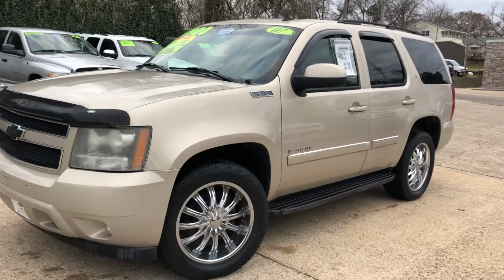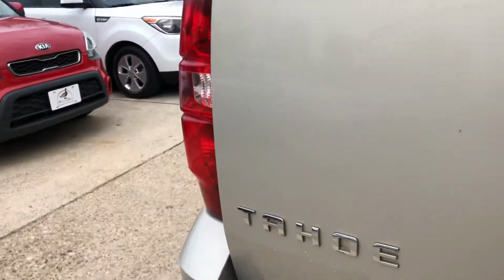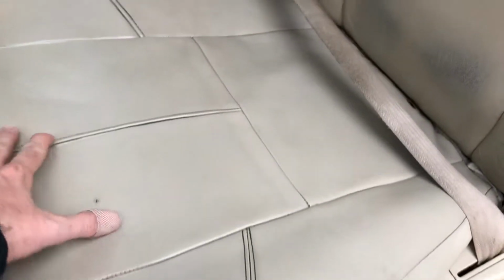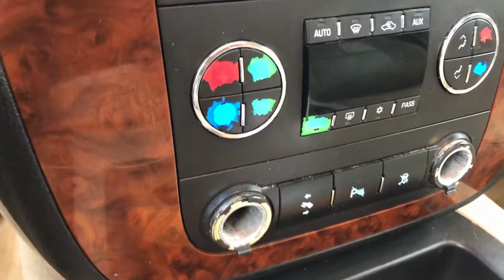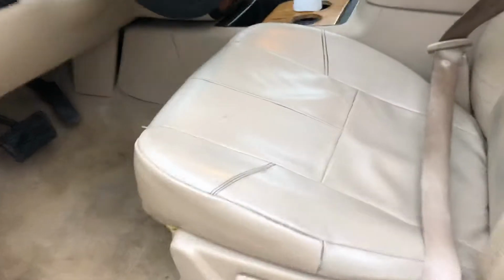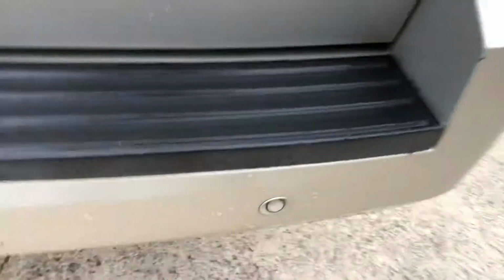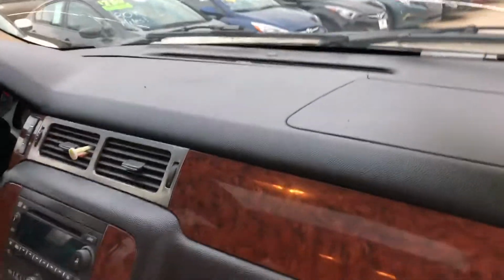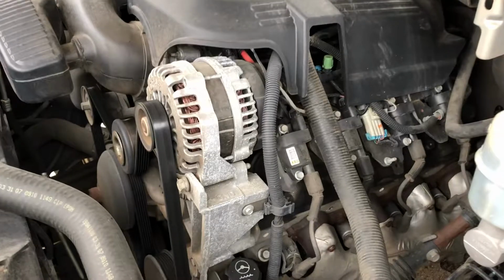Sold! 2007 Chevrolet Tahoe LT - Mallard Motors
This ride is sold, but we have others!

🚨🚨Trade-In Special 🚨🚨

👉2007 Chevrolet Tahoe LT👈

‼️Cash Only Deal! $6,900‼️

✔️ Leather
✔️ 3rd Row Seating
✔️ Clean Carfax
✔️ Sunroof
✔️ DVD
✔️ 20 Inch Wheels
✔️ Tow Package
✔️ Fixed Running Boards
✔️ Power Windows
✔️ Power Locks
✔️ Power Seat

‼️CASH ONLY! NO FINANCING! NO HOLDS!‼️